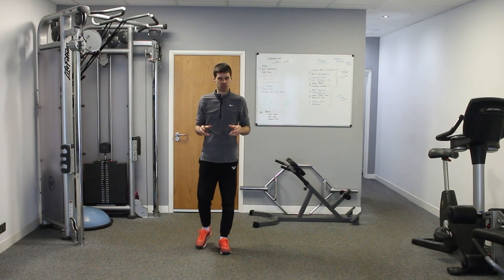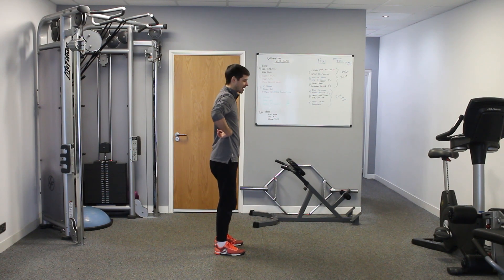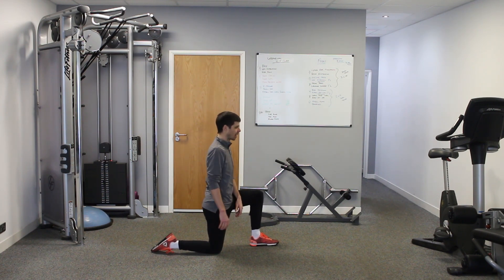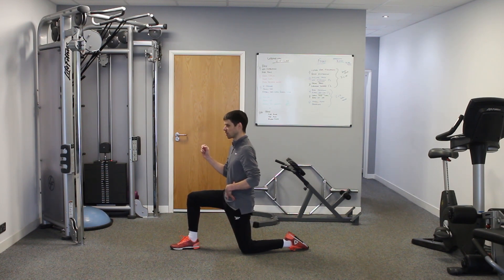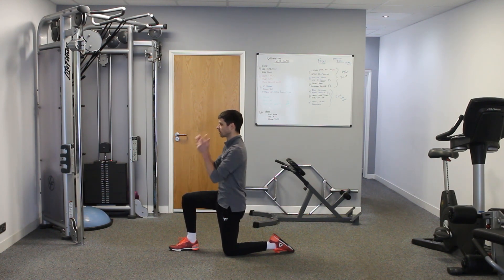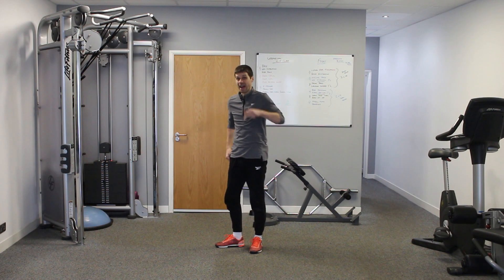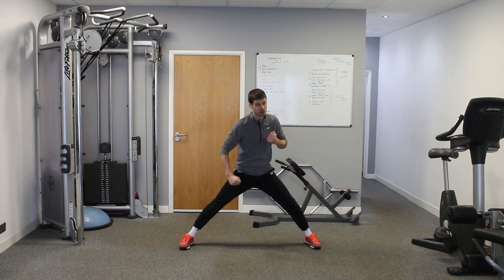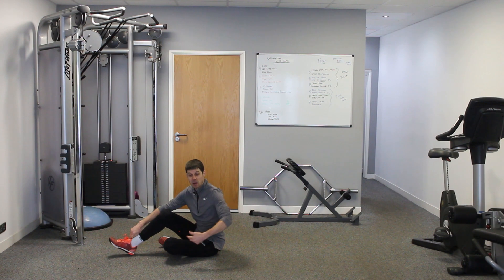What are the best Lordosis Exercises?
Start Correcting your Lordosis with the 12 Week Online Program

Doing Core Strength Exercises won’t be enough to help Lordosis. The exercises you do need to target specific muscles in a specific way. You also need to set up your posture to do them in a particular way as well.